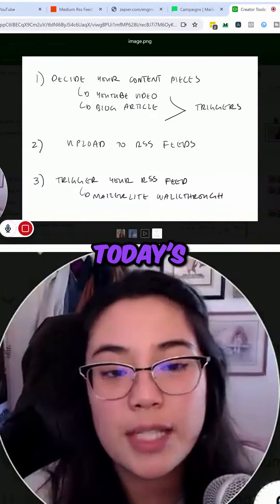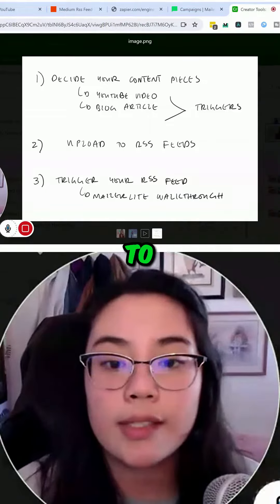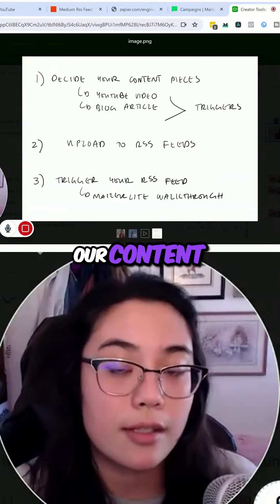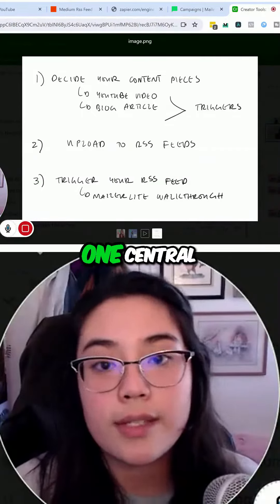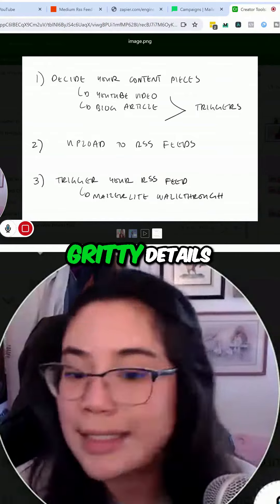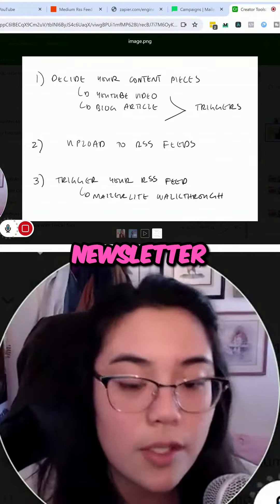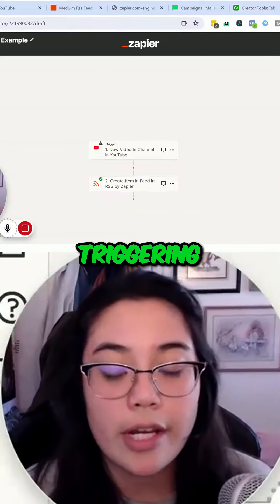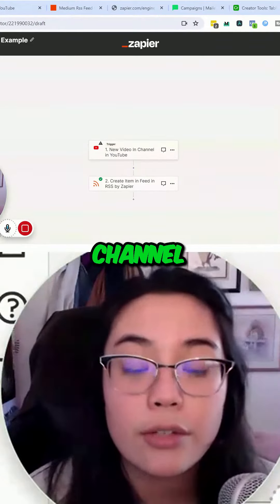automate Your Weekly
Join us as we outline a simple 3-step process to set up your own curated newsletter!
Step 1: Decide your content (contentstrategy).
Step 2: Upload content to RSS feed (RSSfeed).
Step 3: Trigger the RSS feed for an automated newsletter (emailmarketing).
We ❤️ using MailerLite and will guide you on how to do it! (MailerLite)